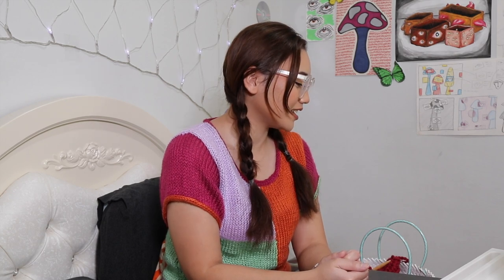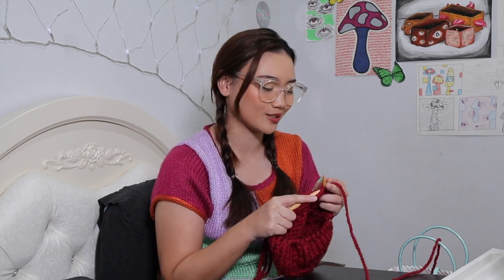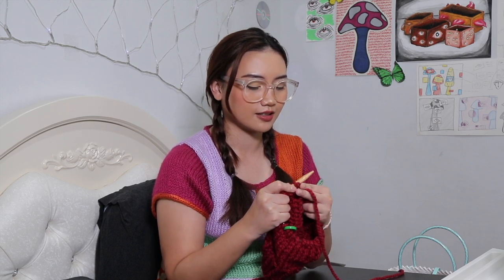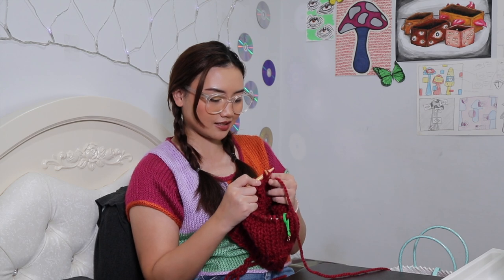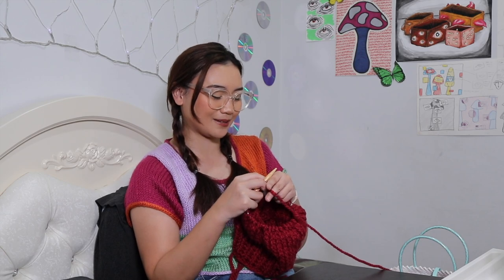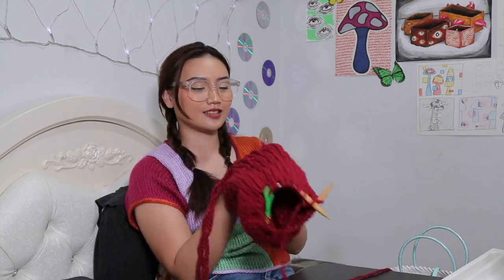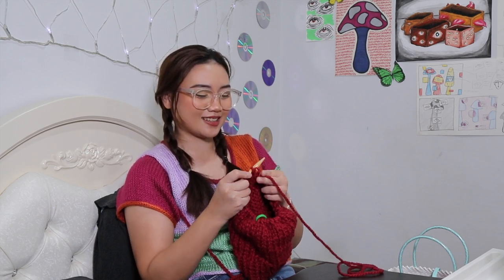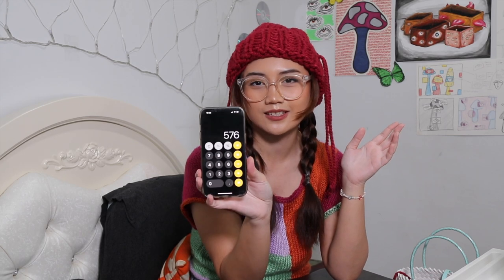How Much Can I Knit In An Hour? | Knit & Chat 🌻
Hey! My name is Bash Harry, a 24 year old writer and media broadcaster. Currently based in Brunei, The Harry Knit is the space where I make knitting & craft content every Monday! Have a great day!